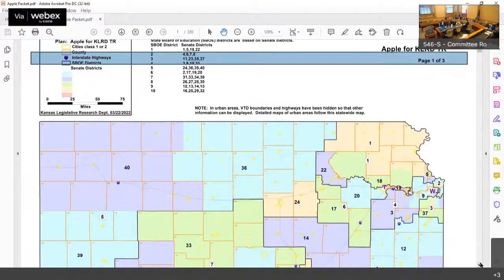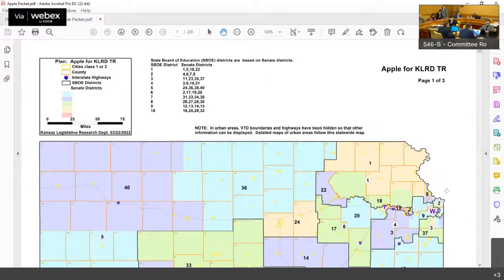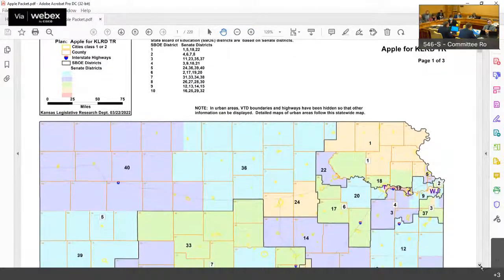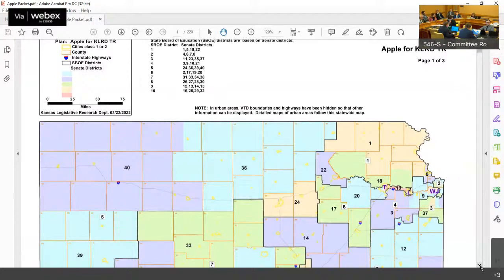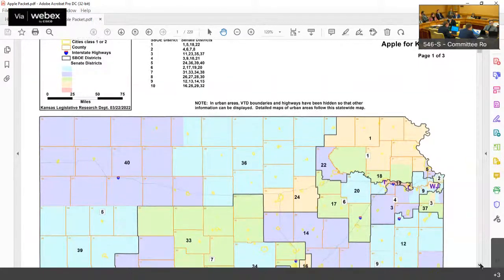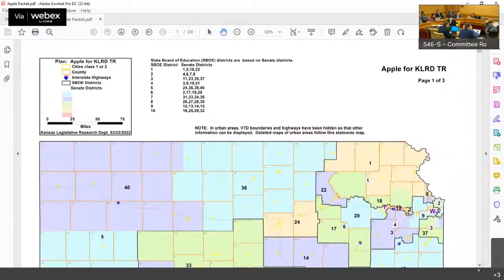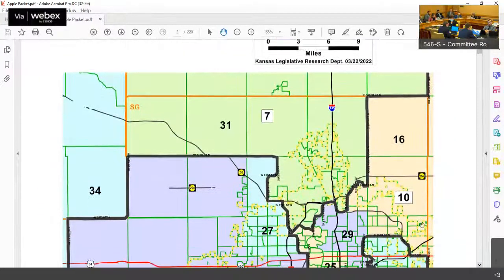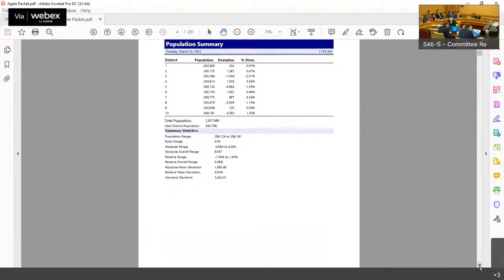Senate Committee on Redistricting 03/28/2022